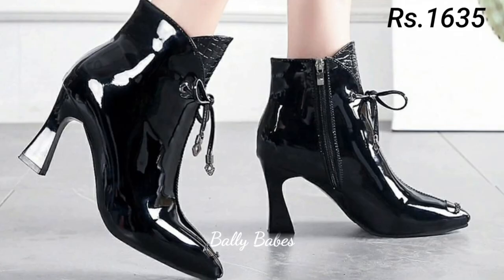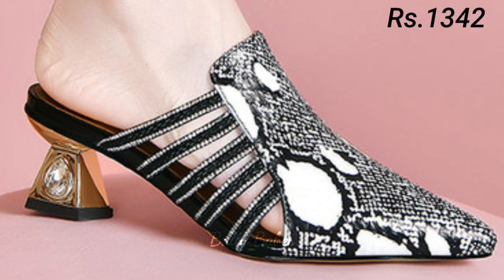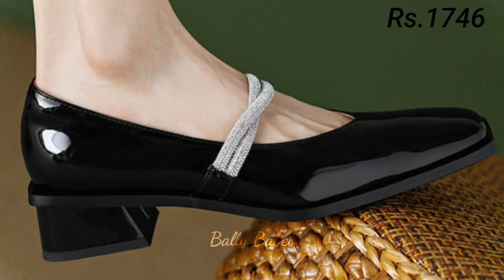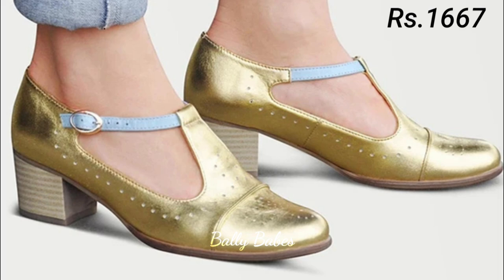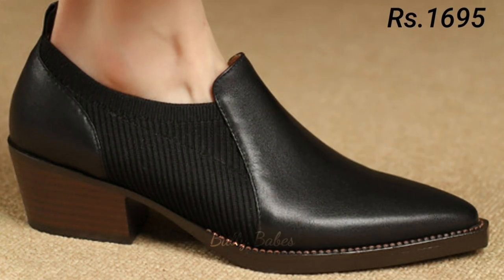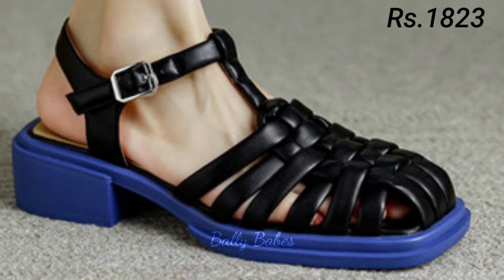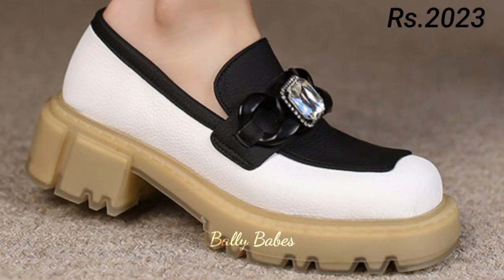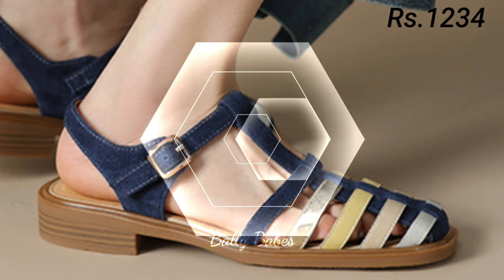2023 OFFICE WEAR SHOES NEW LATEST SANDALS OF CASUAL FORMAL SLIP ON SHOES DESIGNS